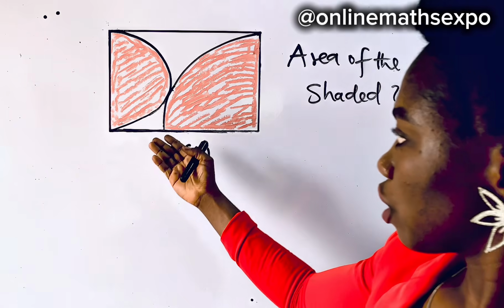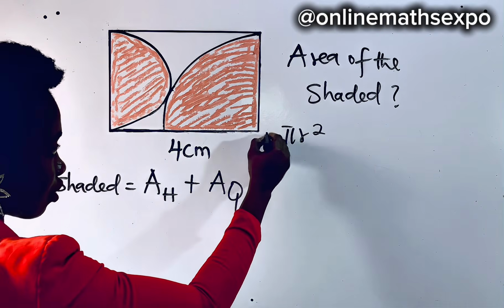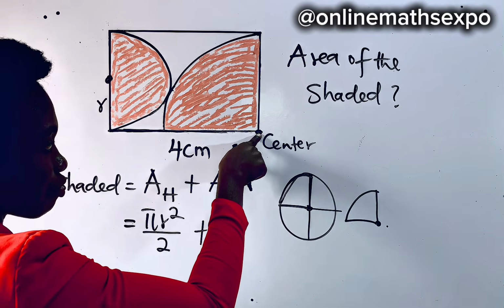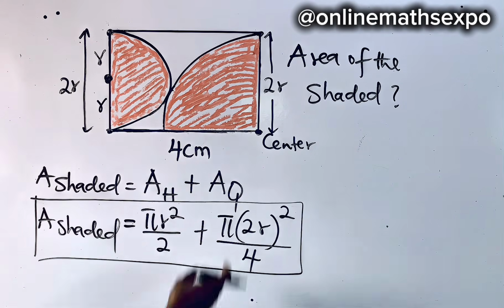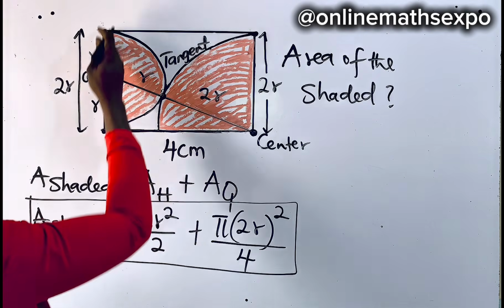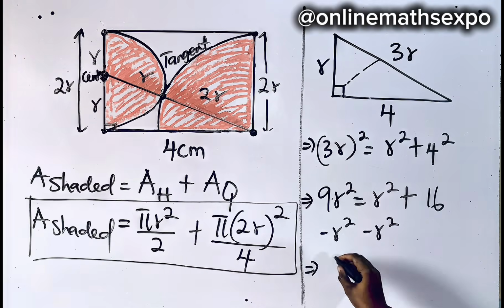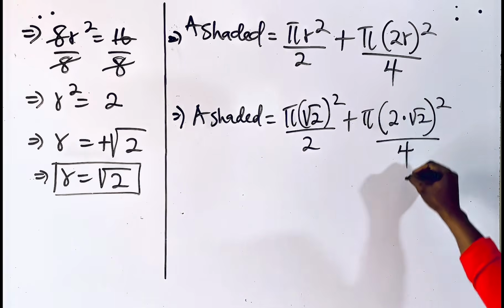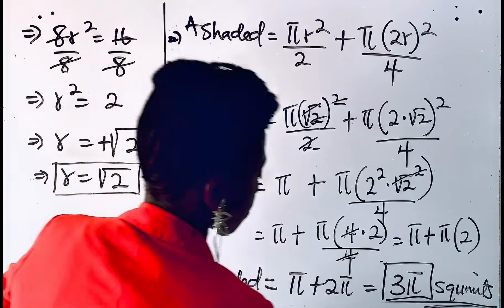Many People Can’t Solve This Geometry Puzzle | Area of the Shaded Parts?geometrypuzzle